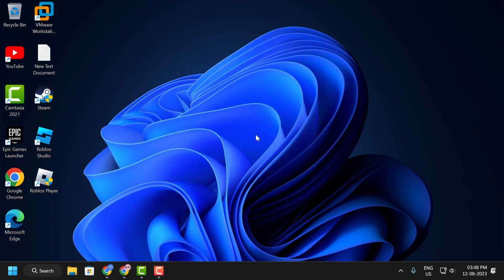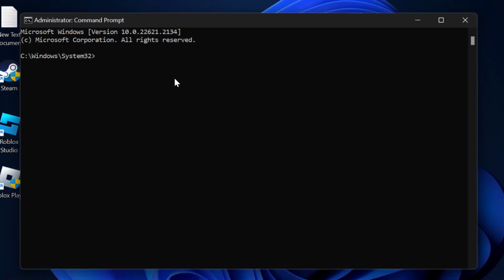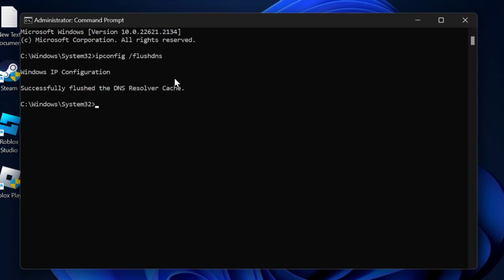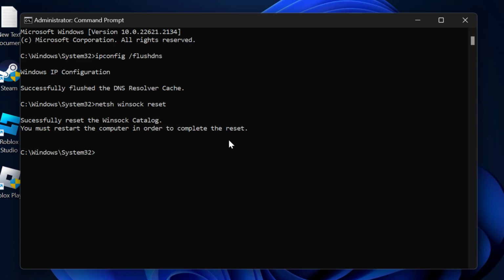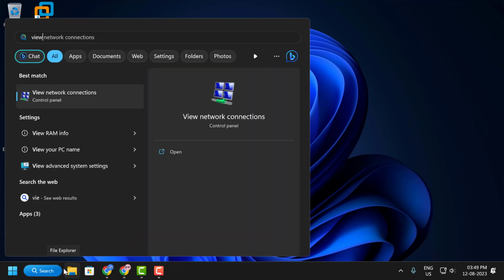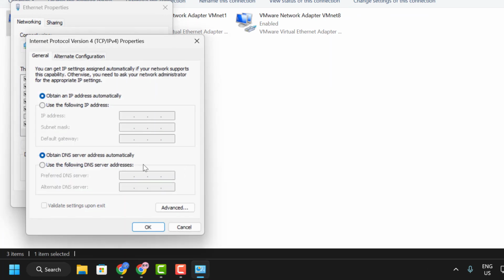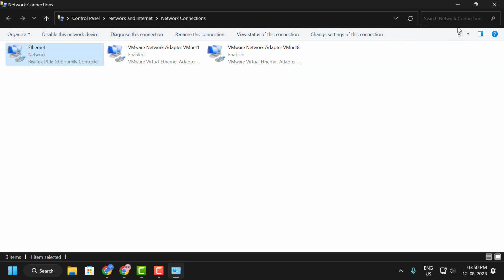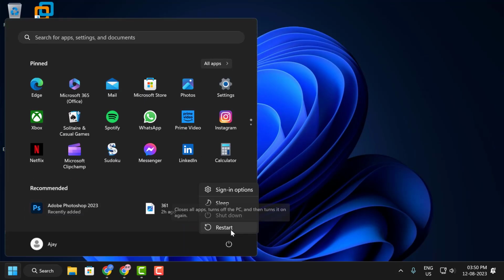How to Fix an Error Occurred While Starting Roblox Studio Error Windows 11/10/8/7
In This Tutorial How To Fix An Error Occurred While Starting Roblox Studio Error Windows 10/8/7 (FIXED)

In This Video :
An Error Occurred While Starting Roblox Studio Error